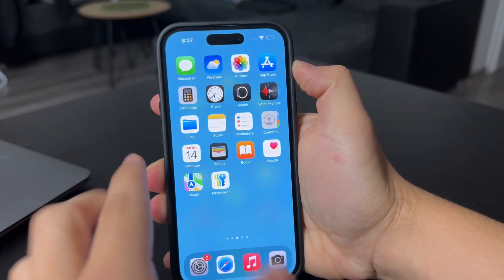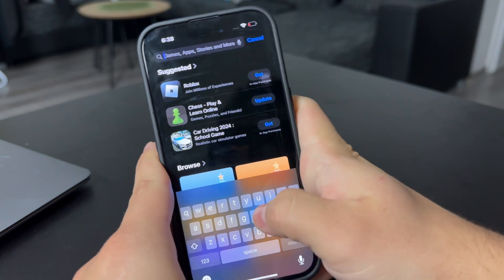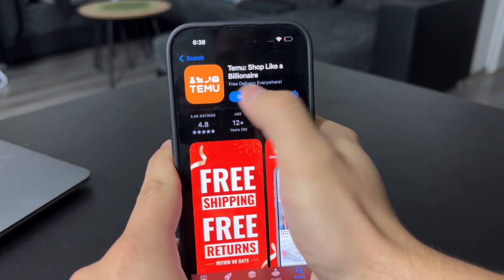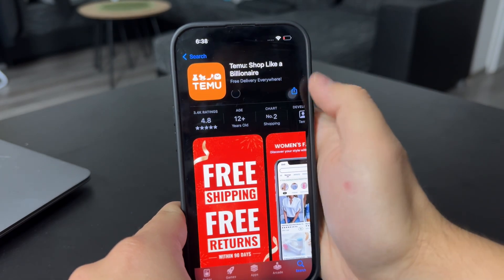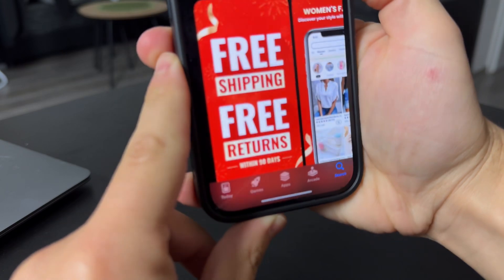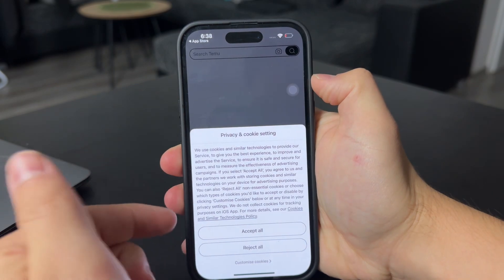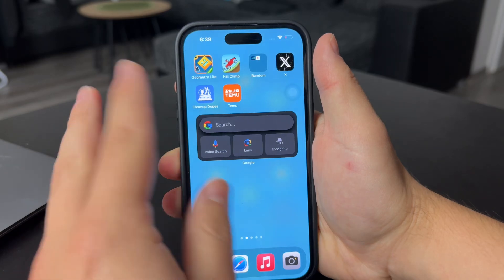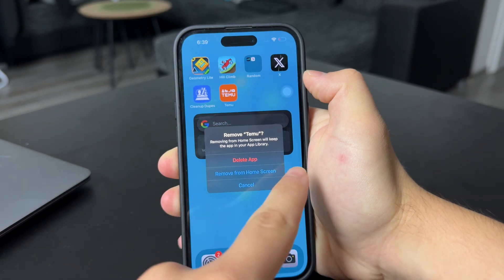How to Download Temu on iPhone